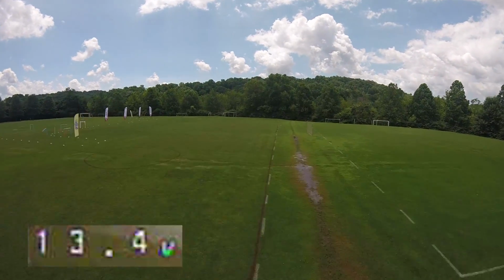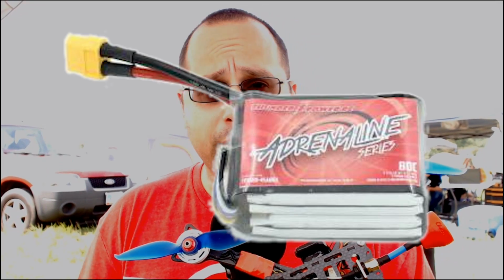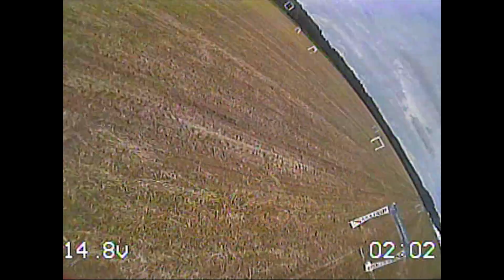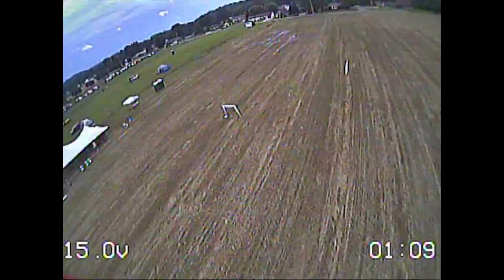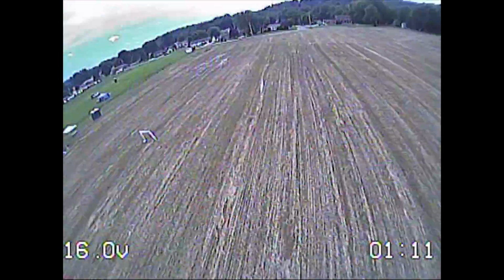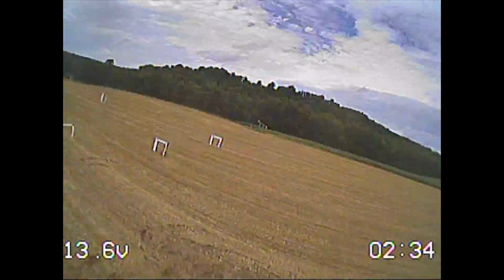RACE DAY RECAP | Leggero 5" and Emax 2306/2750kv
I've been putting in some packs on the Avantquads Leggero 5" and the Emax 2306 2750kv motors since my initial review. I'm even more impressed with the Leggero. For the Emax, I think my initial impressions were right.

--- Product Links ---

The exact quad I am flying is the Bind-n-Fly with Returner R3 motors. This quad put in a 14.1 second time on MultiGP UTT1 with me at the sticks. With a competent pilot, it'd be faster ;-)